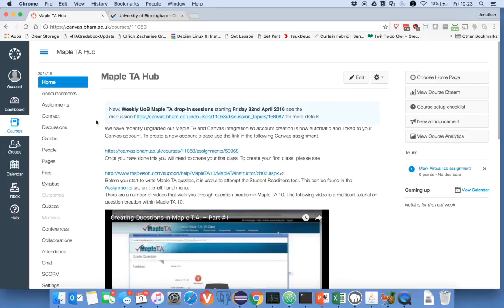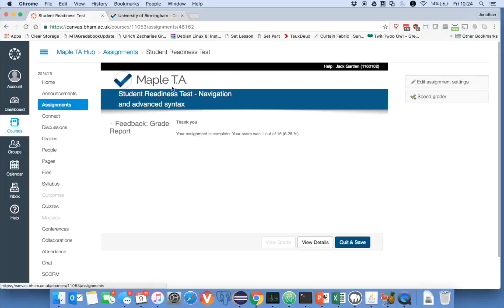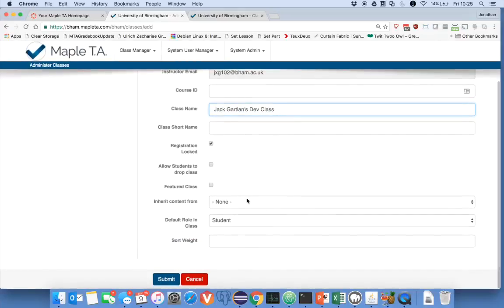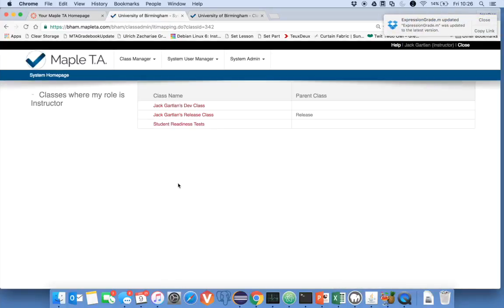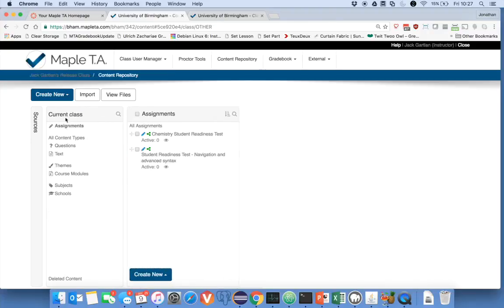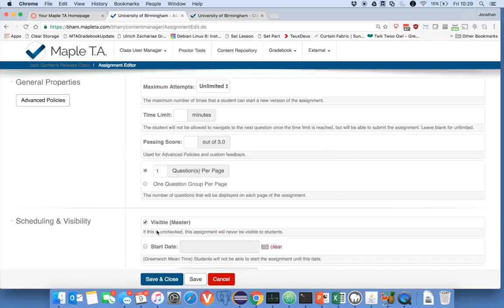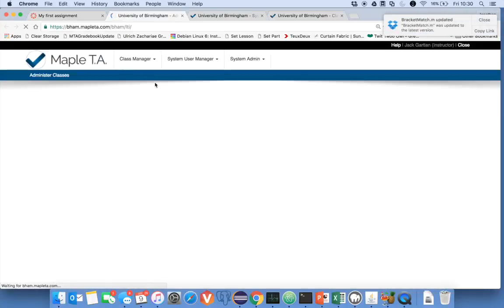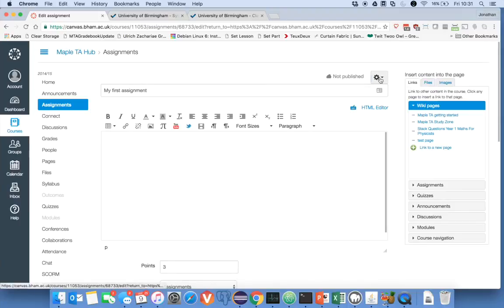Accessing Maple TA through Canvas at UoB